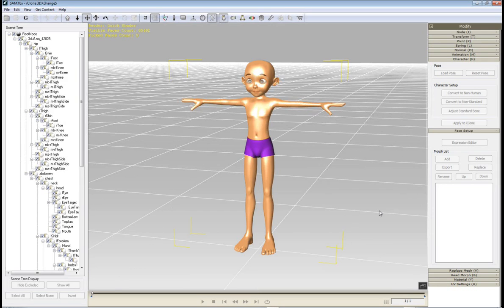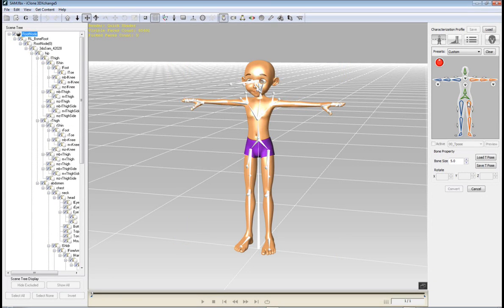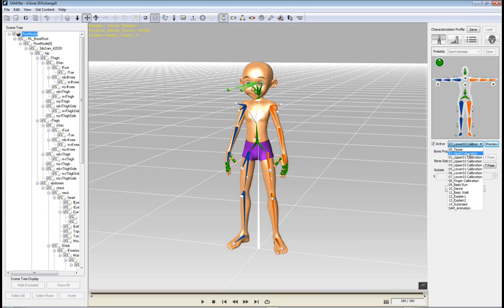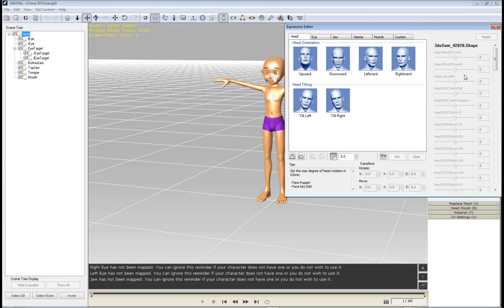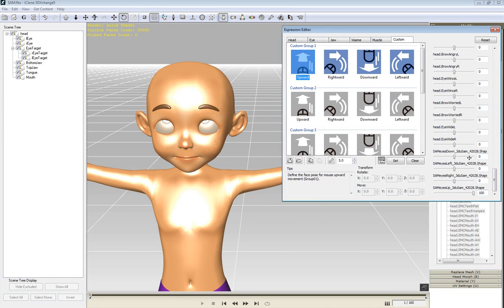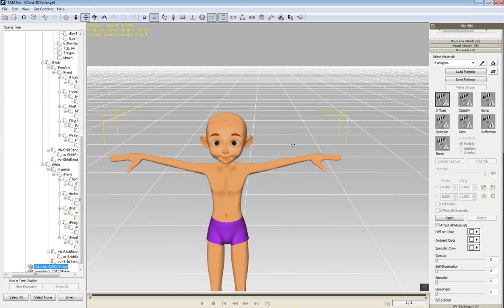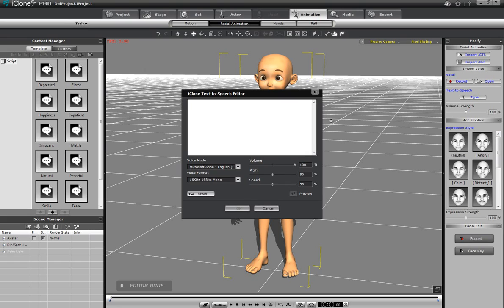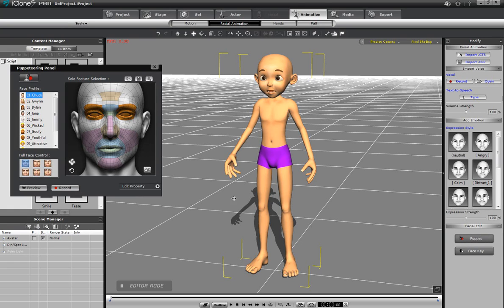iClone Toon Boy Sam Tutorial part 2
Video description on how to import Toon Boy Sam as an FBX file into 3DXChange (and eventually into iClone) with full facial morphs and EyeTarget controlled morphs.

Toon Boy Sam .DUF file, Bone Mapped Profile, and Visime Facial Editor Profile have been posted for download